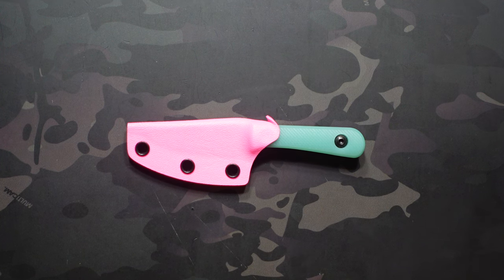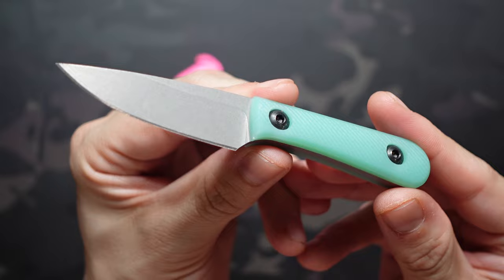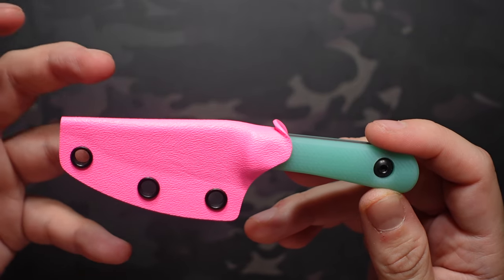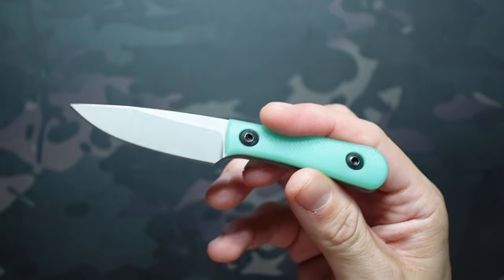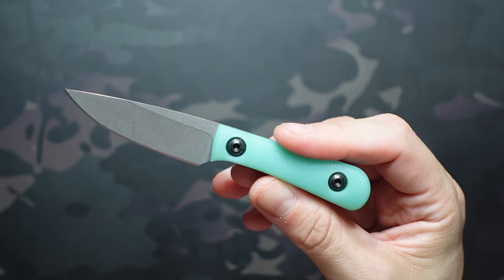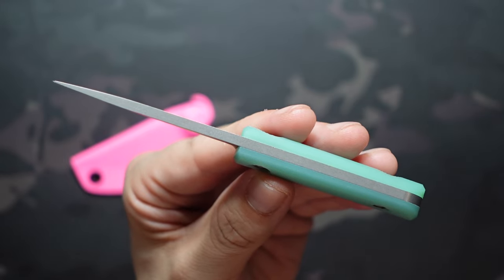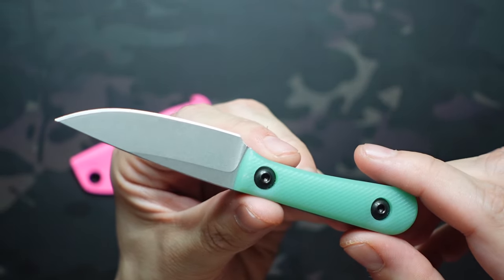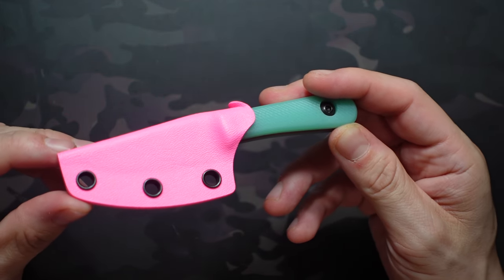Jakebcreates Chickadee "Miami Vices" - USA Made Fixed Blade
Checking out the Jakebcreates Chickadee in the Miami Vices configuration. This is a 5 Inch OAL Fixed blade in S90V with a Drop Point blade, G10 Handles and a Kydex Sheath with Optional Loop for belt carry.